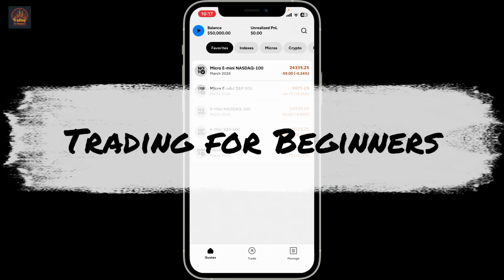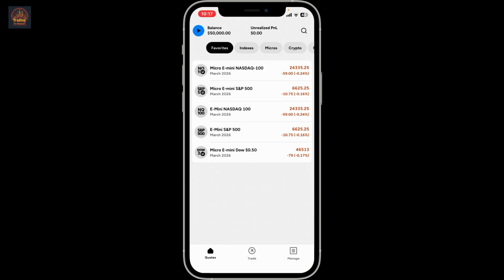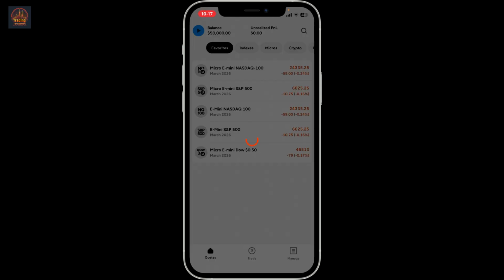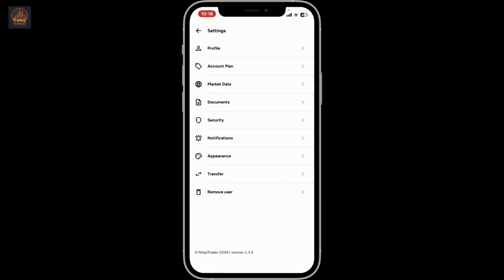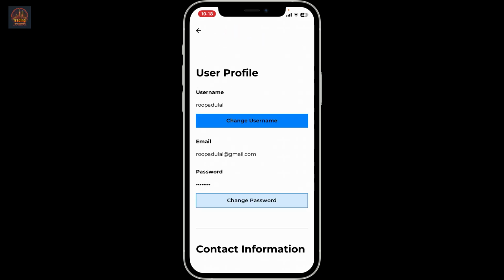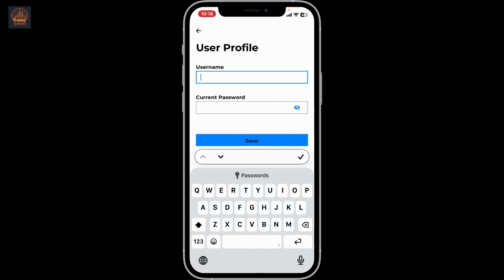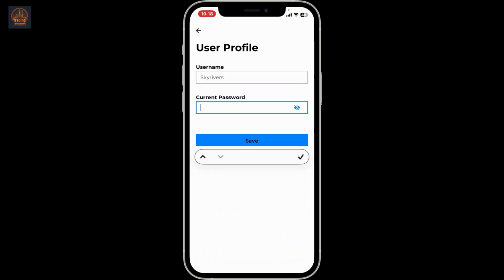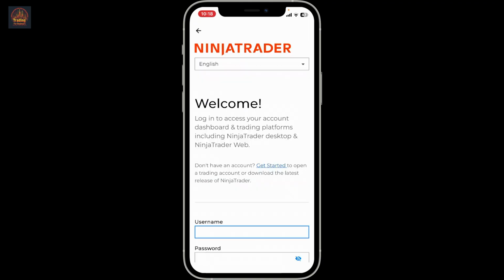How to Change Username in NinjaTrader (2026 Guide)?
Are you looking to update your profile name on NinjaTrader? In this easy beginner-friendly tutorial, I’ll show you how to change your username step by step so you can keep your account information up to date.

Whether you want a more professional name or just need to correct a mistake, this guide will help you understand the process clearly. I’ll walk you through the settings, where to find your account details, and what options are available inside the platform.